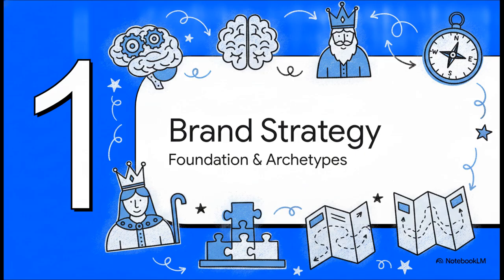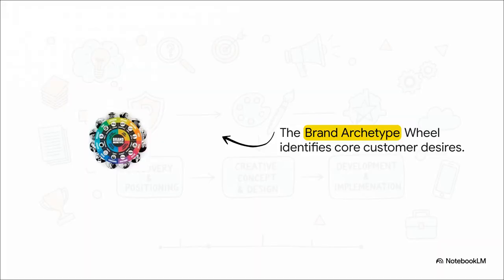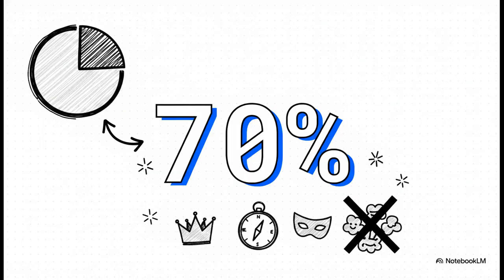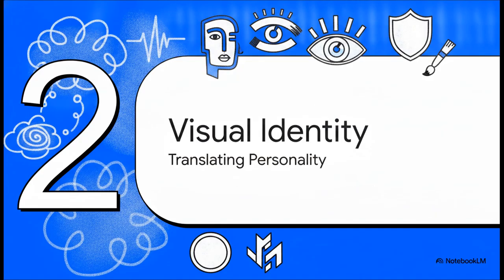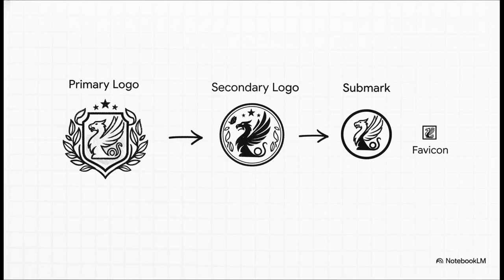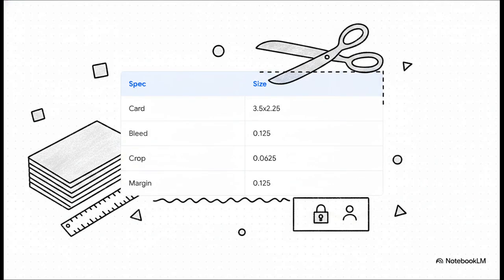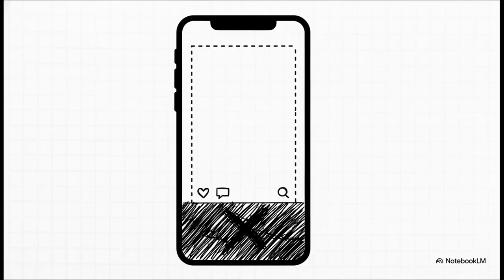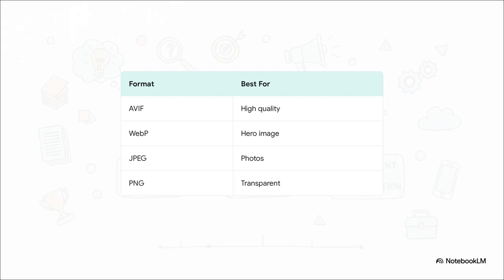Lecture 8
🎨🚀 I created a NotebookLM project based on Graphic Design – Lecture 8, focusing on complete business branding, professional design workflows, and real-world creative projects. This AI-powered notebook is designed to help learners master the process of creating a complete visual identity for businesses by combining creativity, strategy, and practical design techniques. 💻✨

This notebook covers advanced topics such as business branding, logo identity systems, business stationery, social media brand kits, marketing materials, website graphics, mockup presentations, AI-powered design tools, and professional project delivery. 🖌️🌈 Every lesson is organized step by step to demonstrate how professional designers build a complete brand from concept to final presentation while maintaining consistency, creativity, and industry standards. 📚💡

With NotebookLM, I can generate AI-powered summaries, detailed reports, mind maps, quizzes, flashcards, audio overviews, and video overviews, making learning more interactive, organized, and efficient. 🤖📖 This notebook encourages project-based learning by guiding me through practical design challenges and helping me create portfolio-ready projects for real businesses and professional clients. 🌟

By completing this NotebookLM project, I continue to strengthen my graphic design expertise, improve my branding and marketing design skills, and gain hands-on experience in delivering professional-quality design solutions. Every project completed enhances my creativity, confidence, and readiness for freelancing, entrepreneurship, and a successful career in the creative industry. 🎯💼